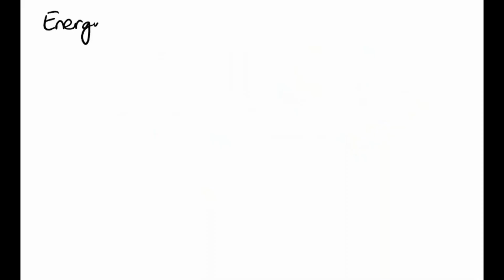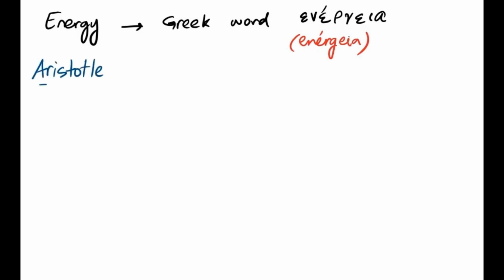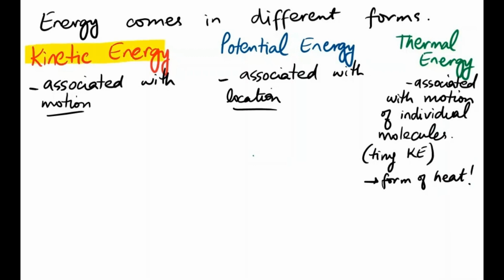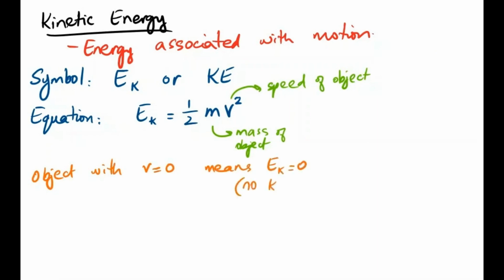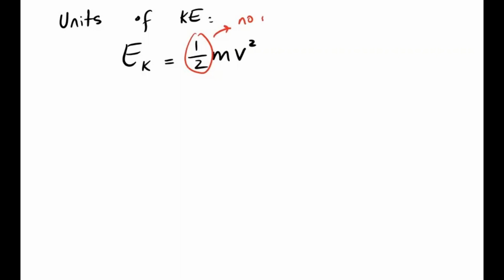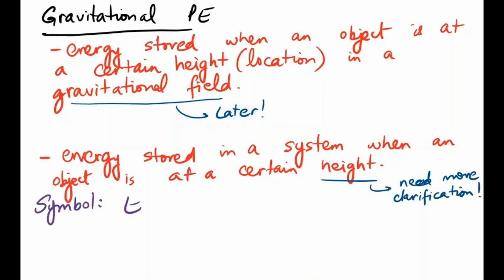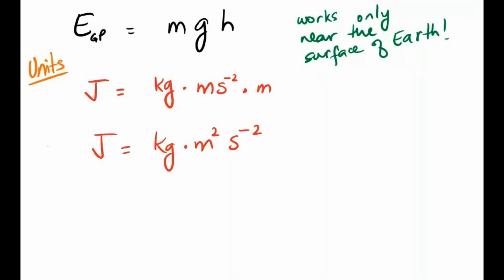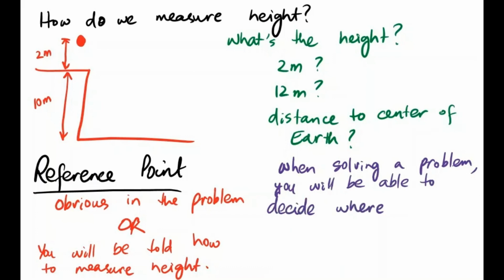Introduction to Energy (Part 1)